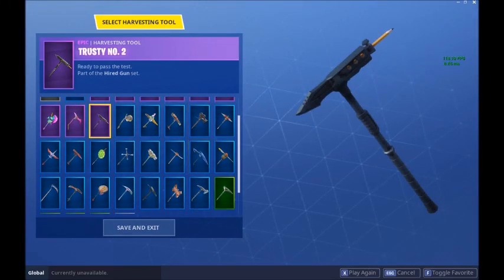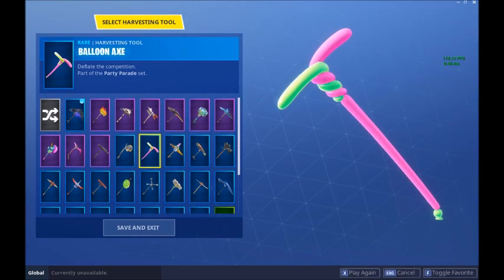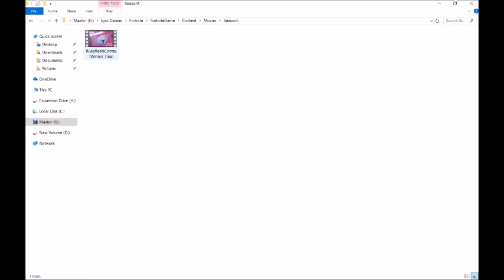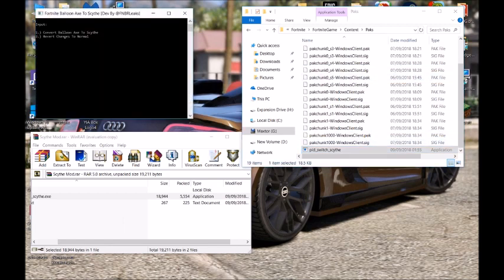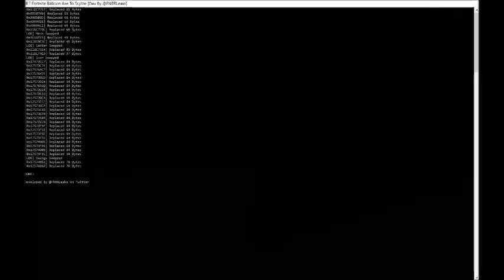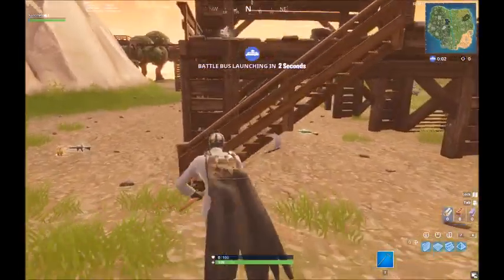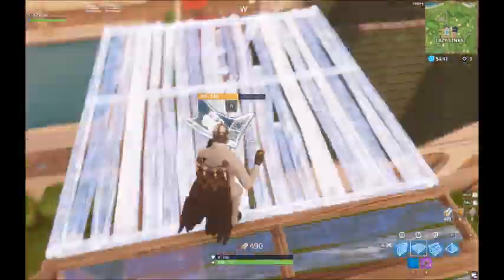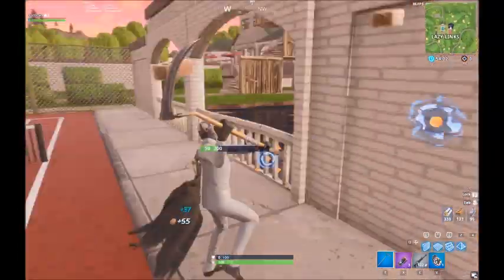HOW TO GET THE REAPER (SCYTHE) FOR FREE! (DOWNLOAD) Fortnite Battle Royale Read Desc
HOW TO GET THE REAPER (SCYTHE) FOR FREE! (DOWNLOAD)

 (MESSED UP SOUND BECAUSE OF UPDATE WITH SCYTHE!)

No matter what I'm doing I just want to put a smile on everyones face!